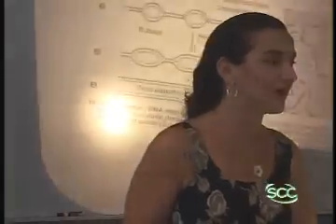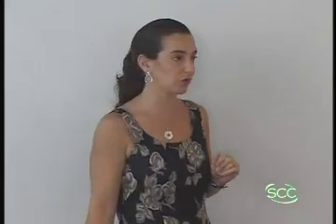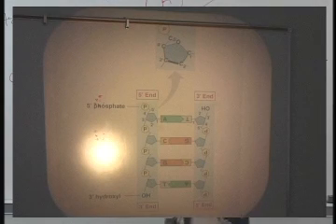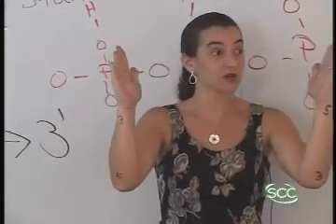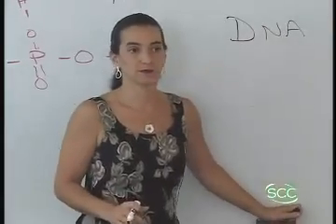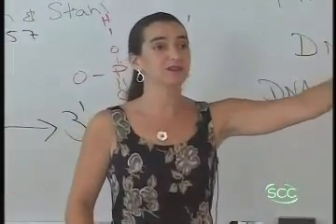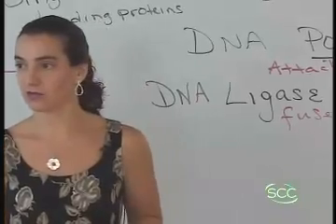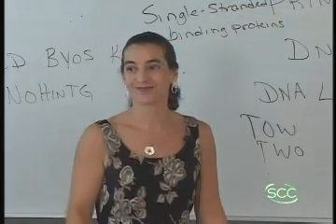DNA Replication part 2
leading/lagging strands